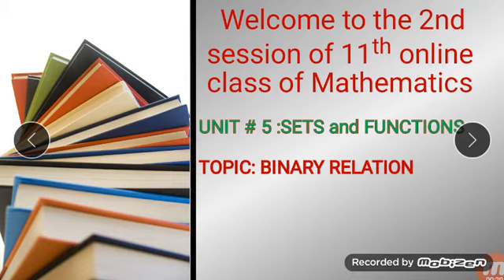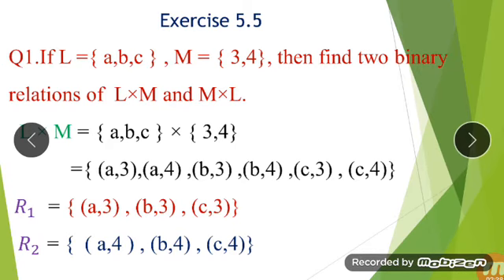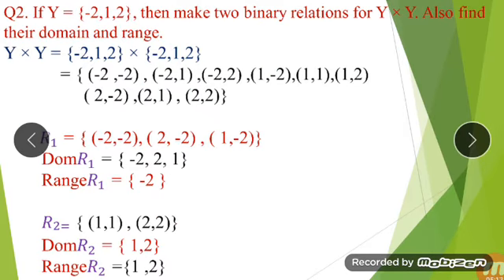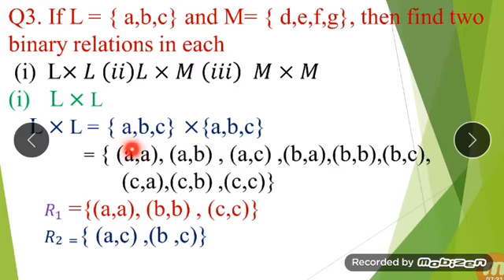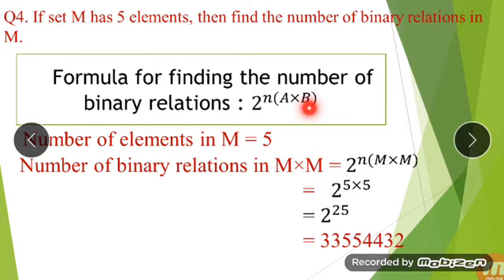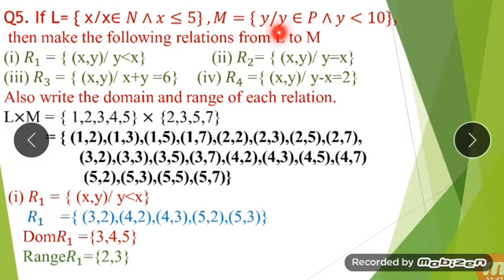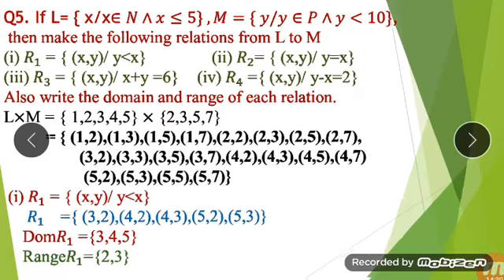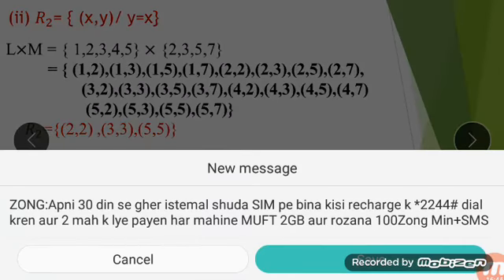Class 10th Maths ( week 11.2)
Binary Relation Ex #5.5